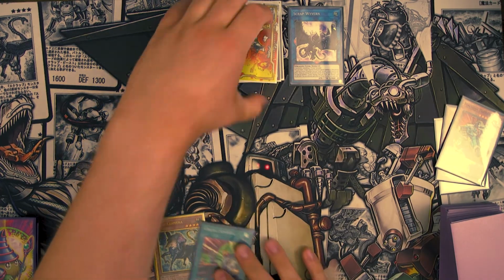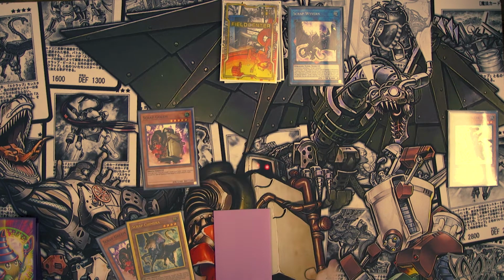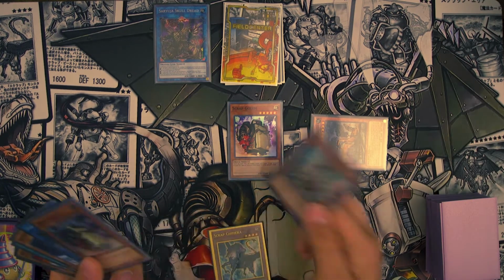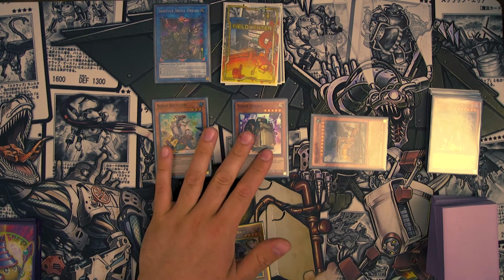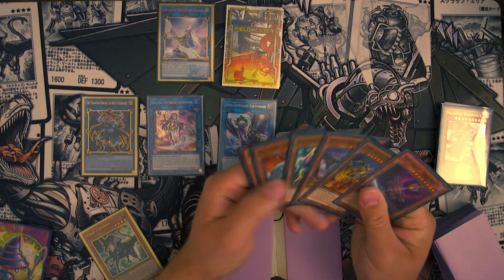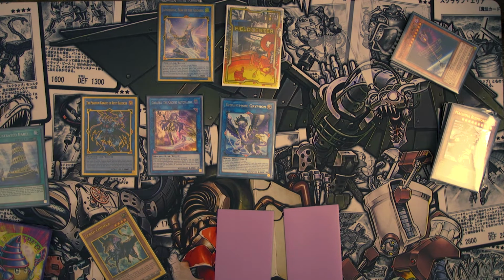Scrap Orcust Combo Tutorial: (Chop Shop Edition!)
LADS! Welcome BACK!

Today, Christian showcases the ways in which his "Chop Shop" strategy operates so you can take it and play it for your self or find your own style for running it!